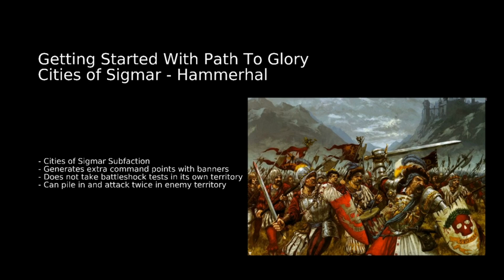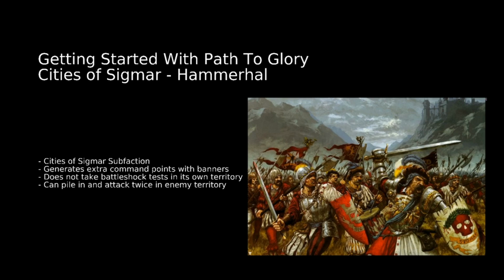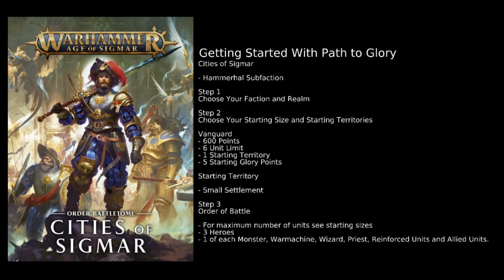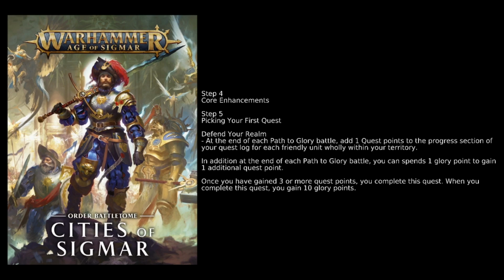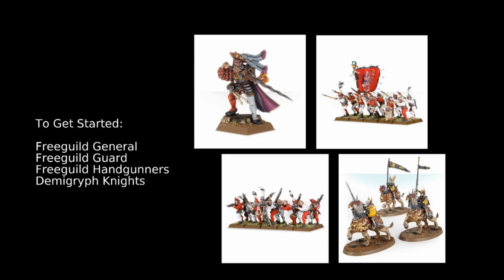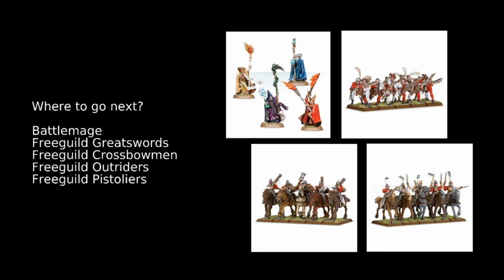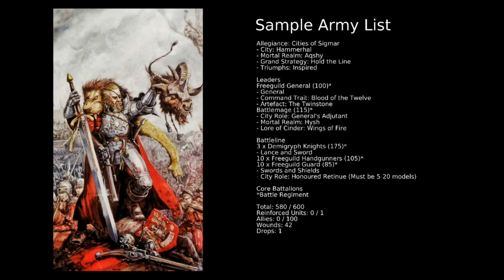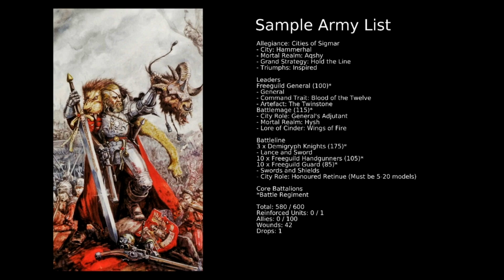Starting Path to Glory with Cities of Sigmar - Hammerhal